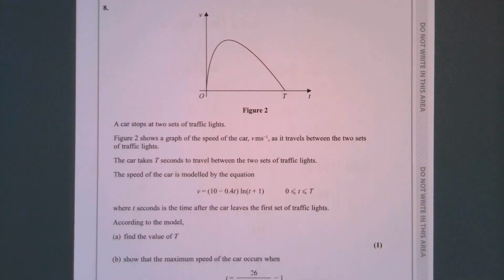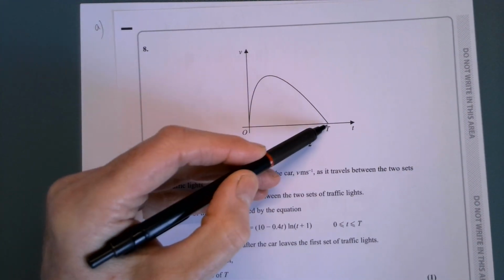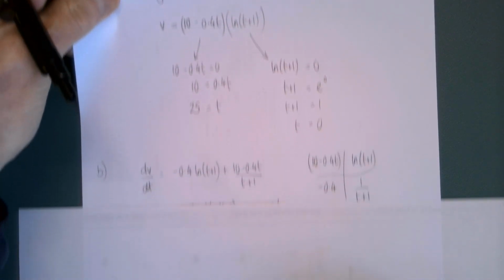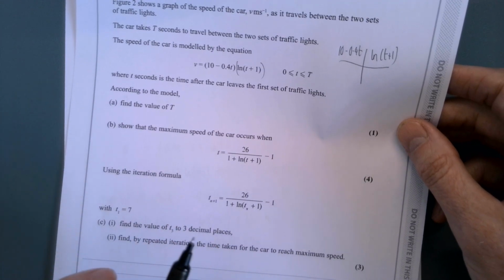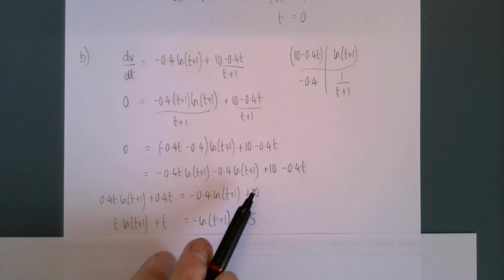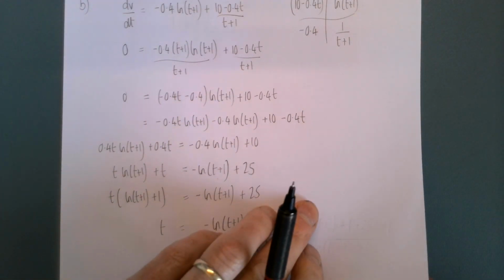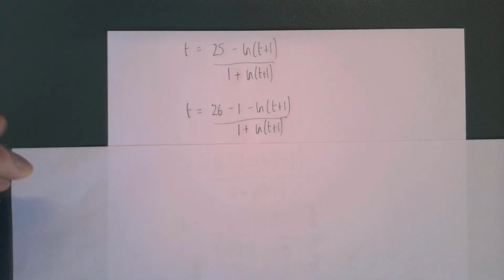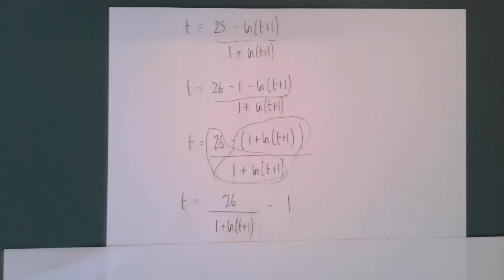2022 Paper 1 Question 8